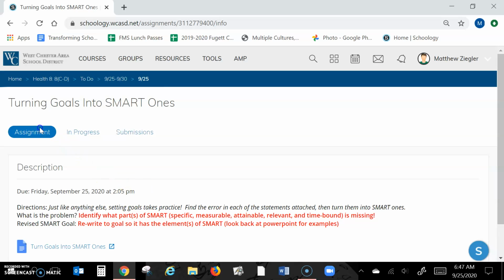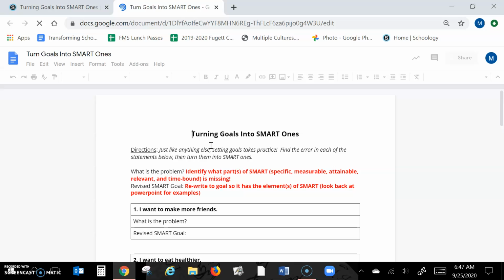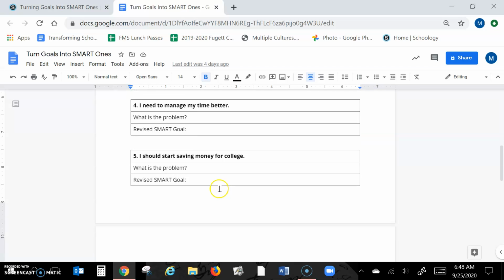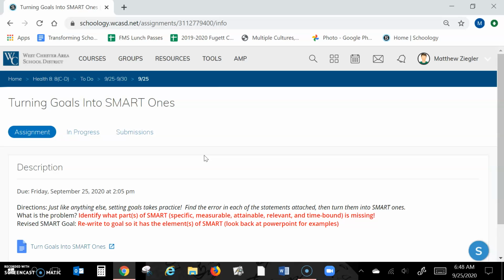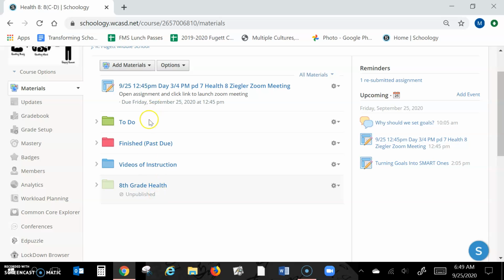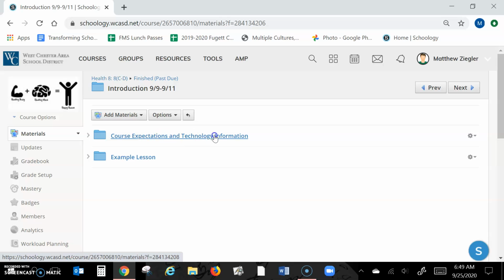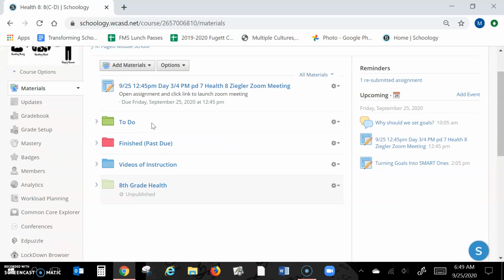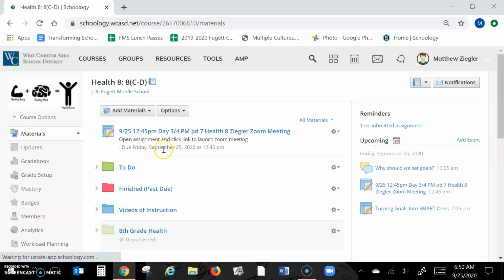Ziegler 7th/8th Health